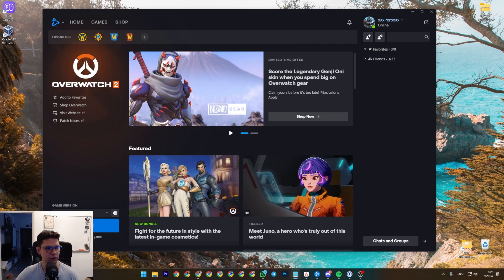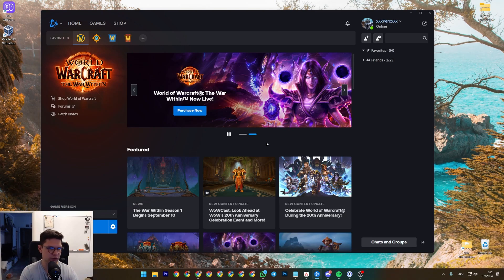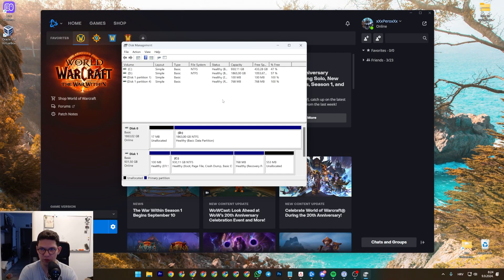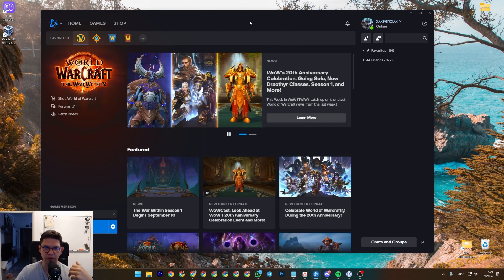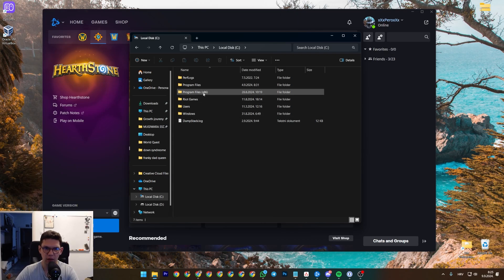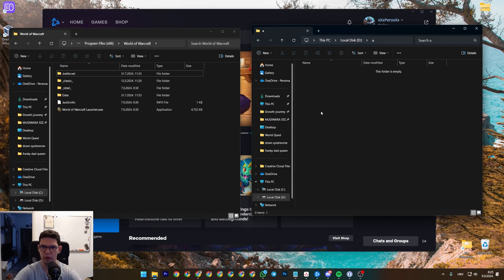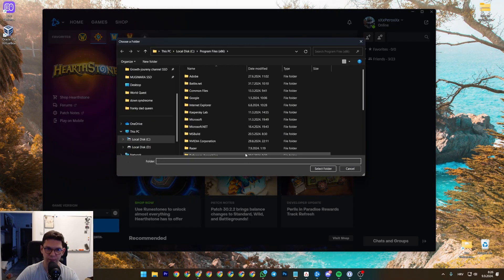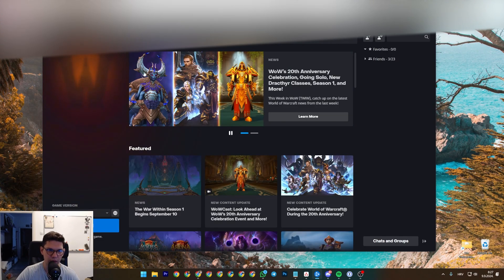How To Move Diablo 4 Files/Installation To Another Drive?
Learn exactly How To Move Diablo 4 Files/Installation To Another Drive